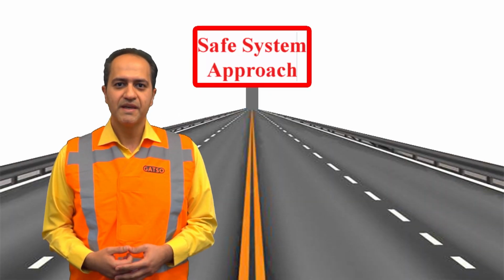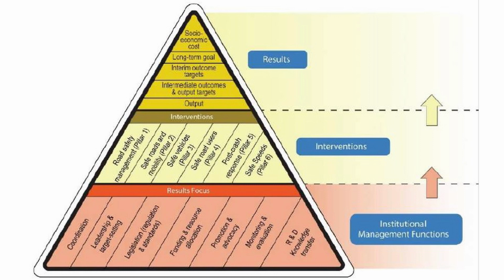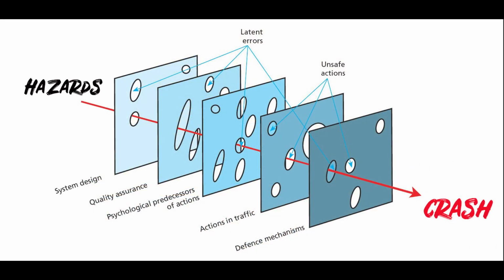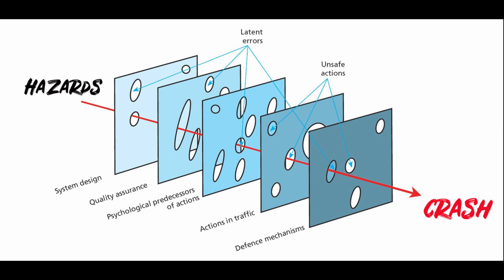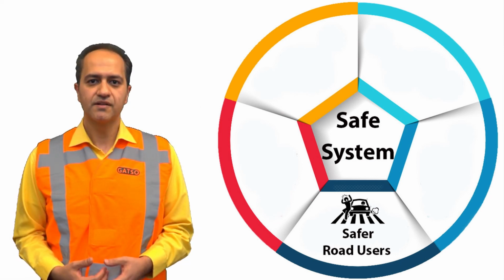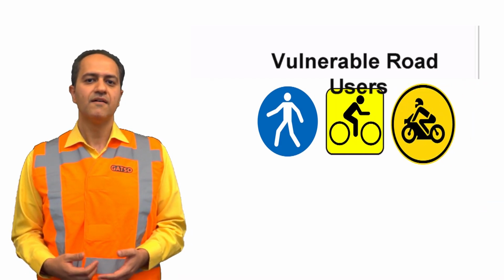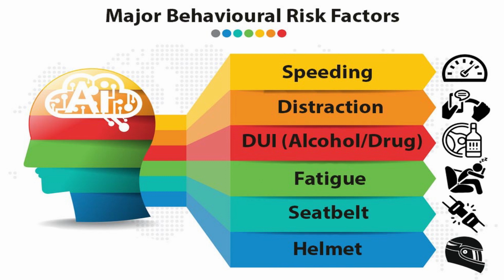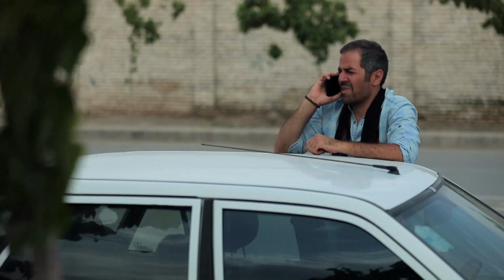Safe System Approach - A Crash Example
In this video I've tried to explain the differences between Safe System Approach and Traditional Approach by Investigating a crash